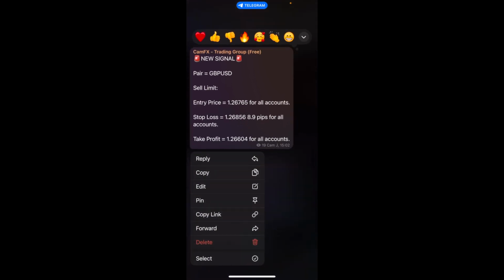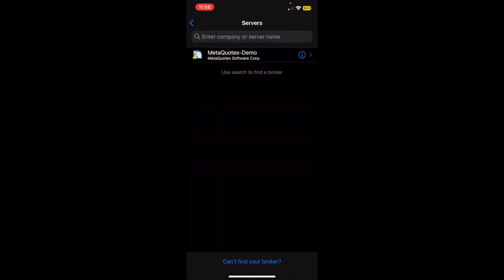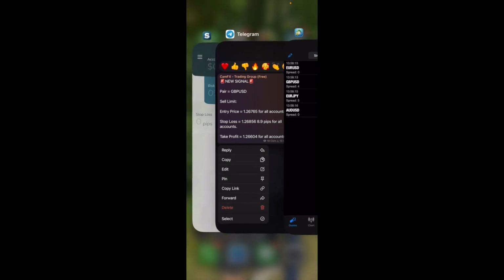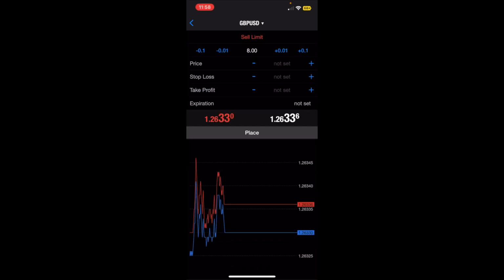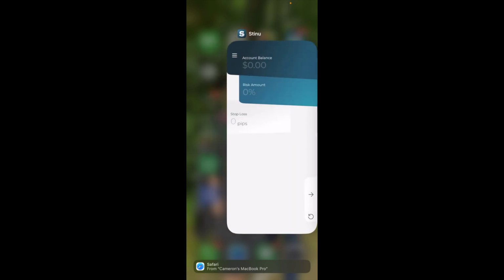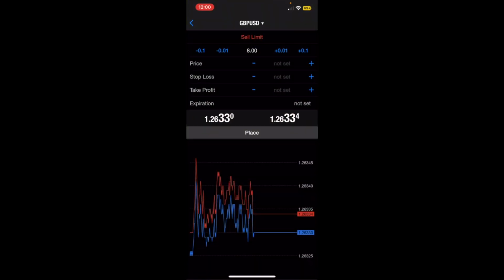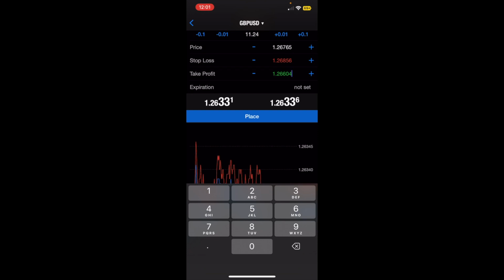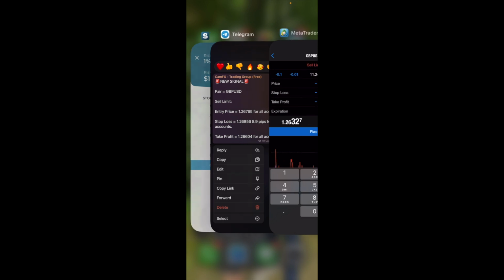Introduction To Trading On Metatrader 4 For Beginners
In today's video I give a simple walkthrough on how to use metatrader 4 with an insight into my signals also.

I hope you enjoy this video and take value from it. As always, if you wish to keep up with my results, this can be done via our discord channel completely FREE 👇